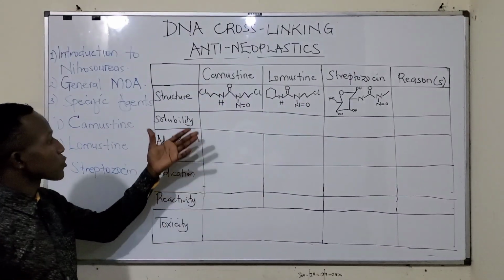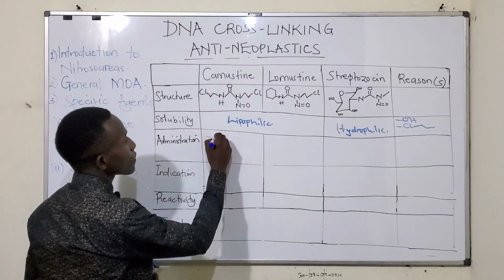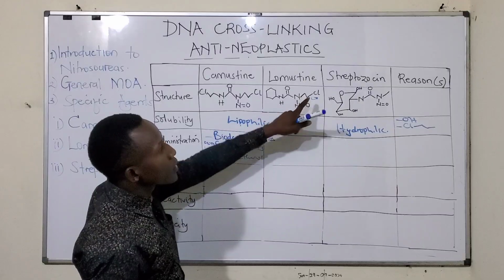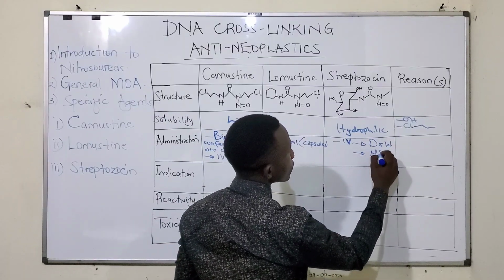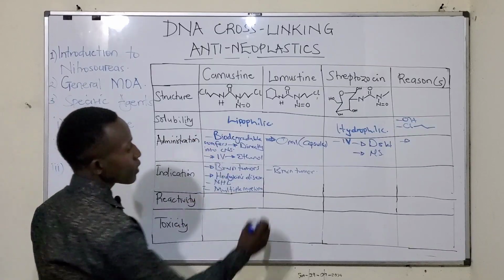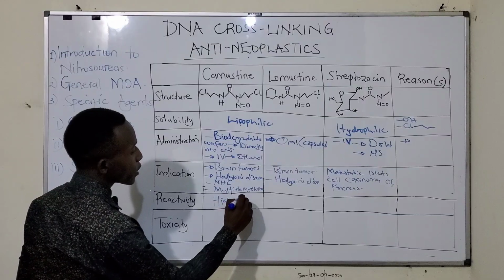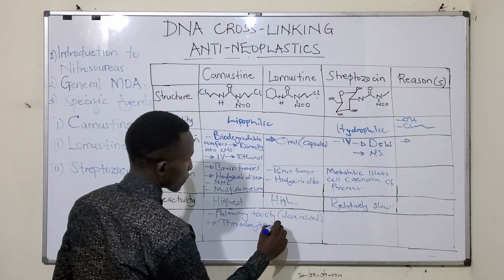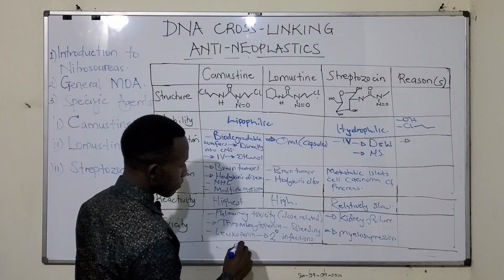Nitroureas; camustin, lomustin and streptazocin comparison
This video explains compares the properties of camustin, lomustin and streptazocin anti-neoplastics. It compares the structures,  solubility, administration, indications, reactivity and toxicity.